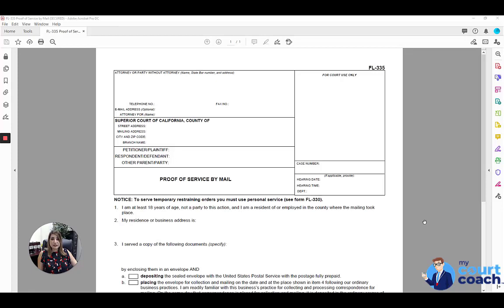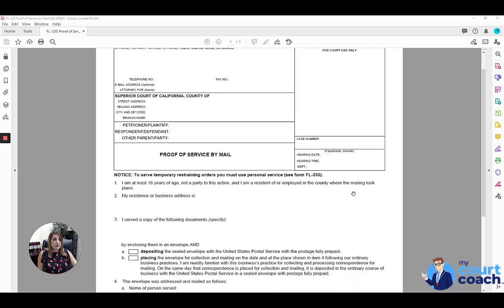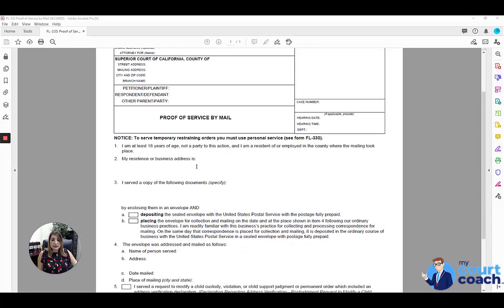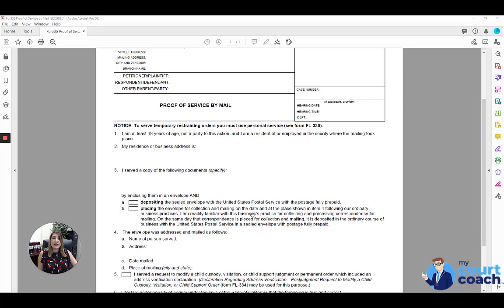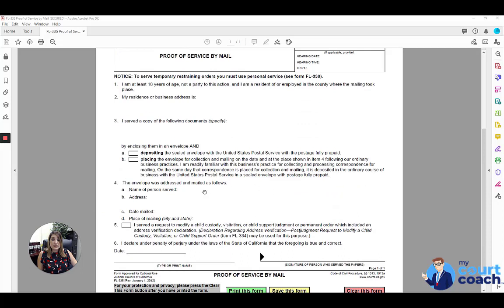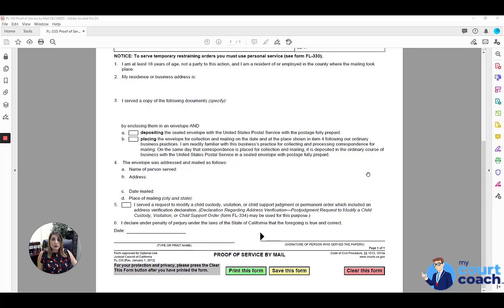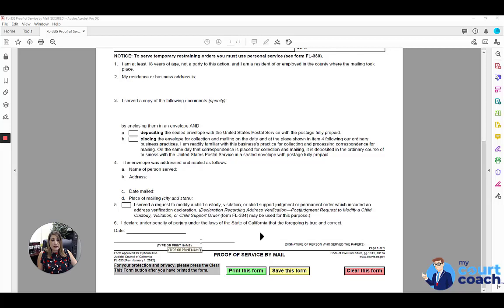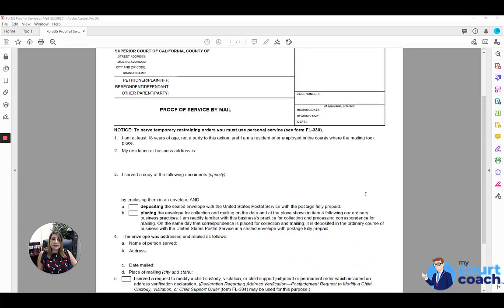How To Do Proof of Service by Mail in California Family Court (Form FL-335)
This video is part of a series.  Watch our whole Playlist on Proof of Service of Process in California Family Court.

After you handle process service by mail, you need to file the proof of service with the family law judge.

Good luck!